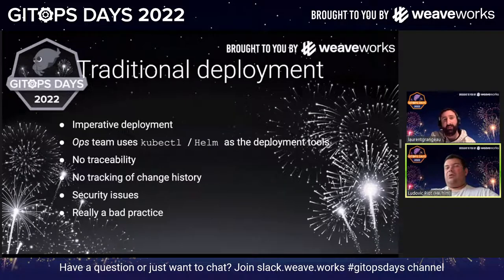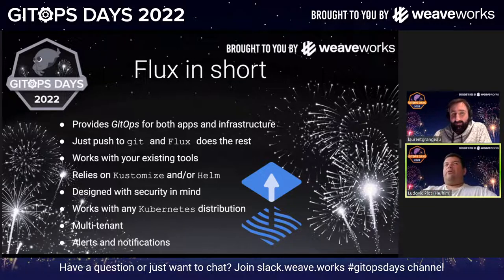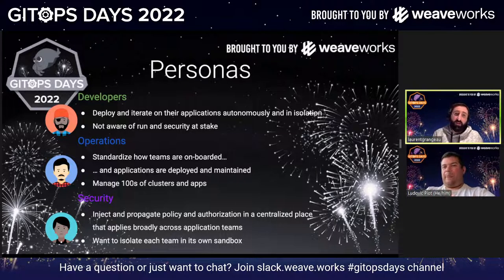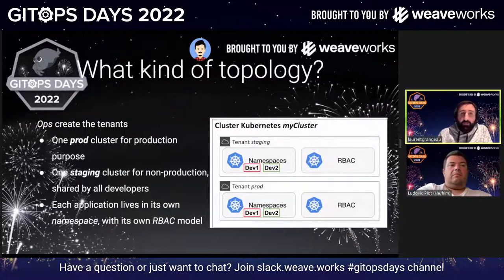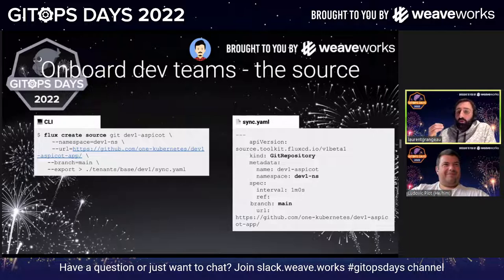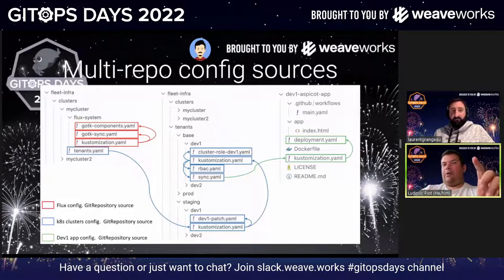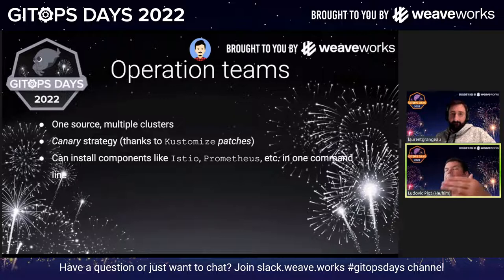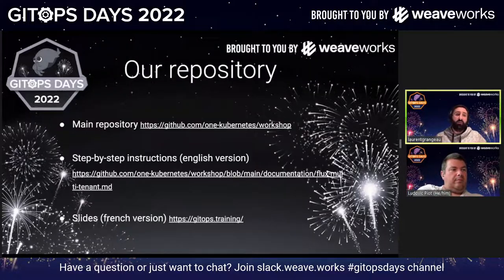GitOps Days 2022: GitOps, A Slightly Realistic Situation on Kubernetes with Flux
GitOps Days 2022 - Day 2 (June 9)
GitOps, A Slightly Realistic Situation on Kubernetes with Flux by Laurent Grangeau & Ludovic Piot

You’re tired of talks that deploy hello-worlds to demonstrate the relevance of the younameit tool. That’s good news: what we’re interested in is trying out a slightly realistic DevSecOps situation. So we’re going to build a step-by-step enterprise scenario where devs and ops collaborate on a daily basis around a GitOps workflow based on Kubernetes and Flux. The dev teams deploy / update / rollback Pokémon WebApps using Kustomize and/or Helm charts. On the Ops side, we take care of the platform’s security issues by implementing Kyverno: segregation of team rights, WebApps network flows and control of activities on the cluster. And we monitor everything via Prometheus and Grafana. Finally, we will see how to articulate upgrade and configuration while respecting the blue/green pattern and canary deployment, thanks to Istio. At the end of this hands-on, you may have discovered some technologies. But above all you will have seen how to implement them in a dev-to-prod process that resembles a real case.

Speakers:
Laurent Grangeau
Solutions Architect at Google
Laurent Grangeau is a Solutions Architect at Google. He is also the organiser of the Serverless Paris meetup, as well as co-organiser of the Kubernetes and Docker Paris meetups. He has developed in several languages, mainly object-oriented like Java or C#. For several years, he has been helping companies to adopt the Cloud, as well as DevOps principles. He has experienced with building microservices and distributed systems. He loves to automate things and run distributed applications at scale.

Ludovic Piot
DevOps & Cloud Architect at TheGarageBandOfIT
Ludovic felt into _DevOps_ in 2004 with first _Infra as Code_ deployments on _bare-metal_ blade servers. He’s found of empowering project teams through automated tools and friendly collaboration, and then welcome `Docker` and `Kubernetes` as the ultimate tools to leverage his favorite practice. Through meetups, conferences and forums, he shares his love for _cloud_, _infra as code_, _devops_ and performance topics.

— French version —
Ludovic est tombé dans le _DevOps_ en 2004, soit… 3 ans avant l’invention du mot _DevOps_. 😉 A l’époque, il fait des déploiements en _Infra as Code_ sur les premiers serveurs blade, en _bare-metal_. Il adore aider les équipes projet à gagner en autonomie via l’usage d’outils et d’automatisation et à travers une collaboration libre et sans contrainte. C’est donc tout naturellement qu’il a accueilli `Docker` et `Kubernetes` comme les outils ultimes pour l’aider dans sa marotte favorite. En _meetups_ comme en conférences, il aime partager son amour pour le _Cloud_, l’_Infra as Code_, le _DevOps_ et les sujets d’optimisation de performance.